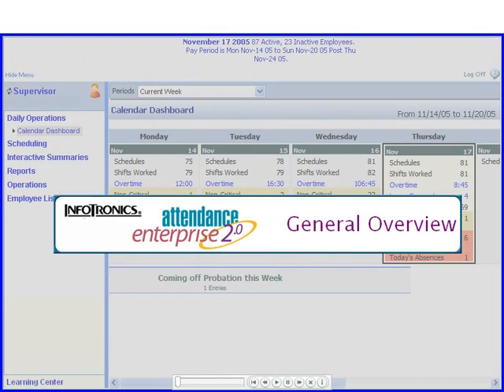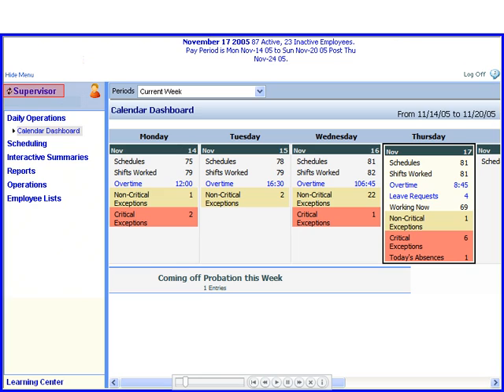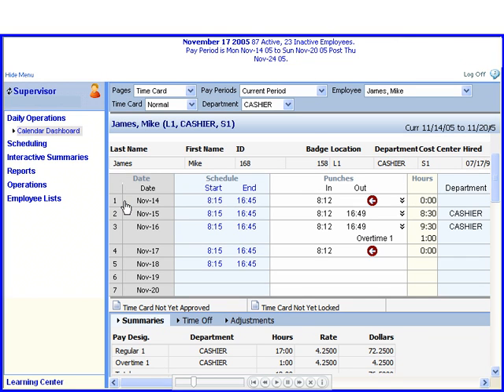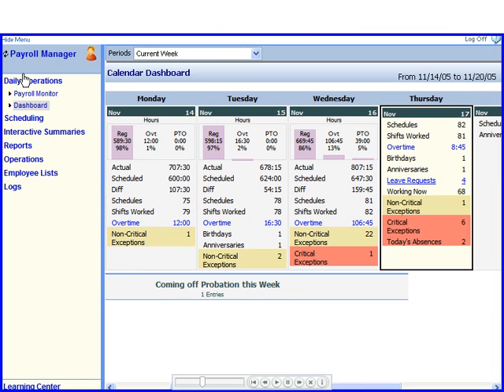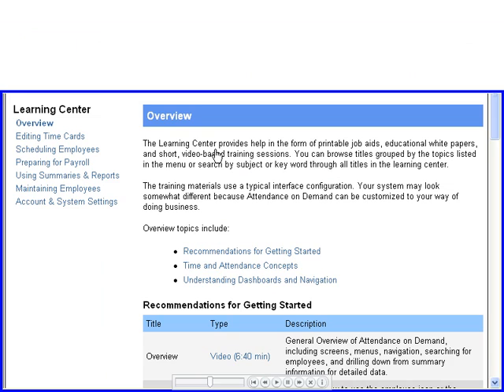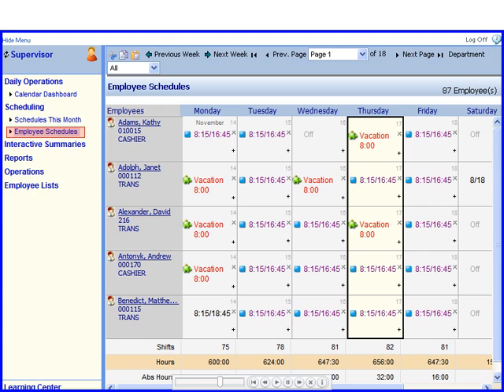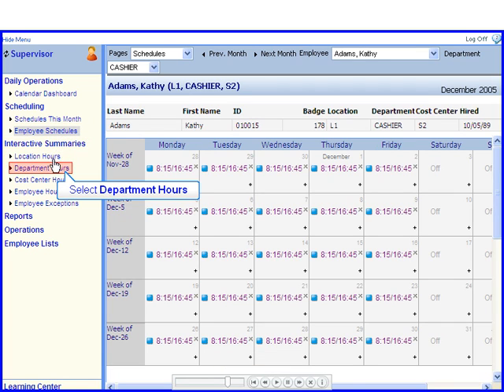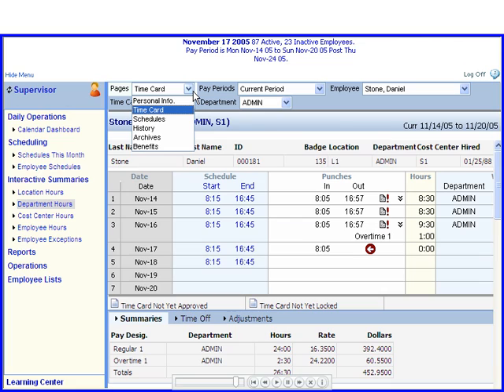Overview - Attendance on Demand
Attendance on Demand General Overview